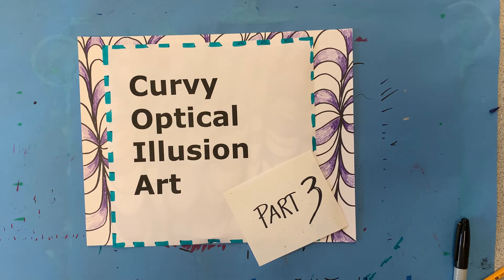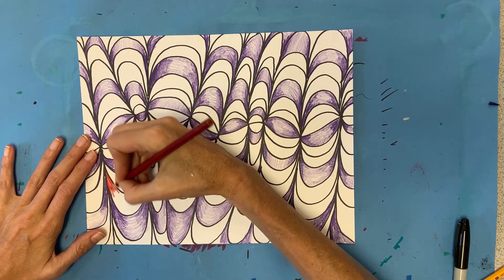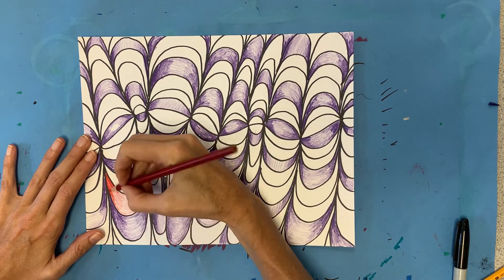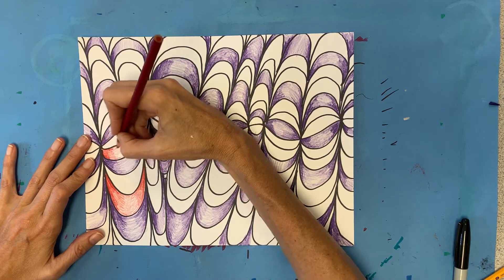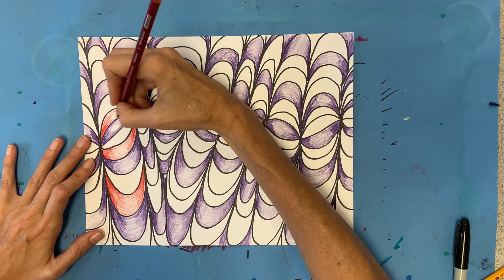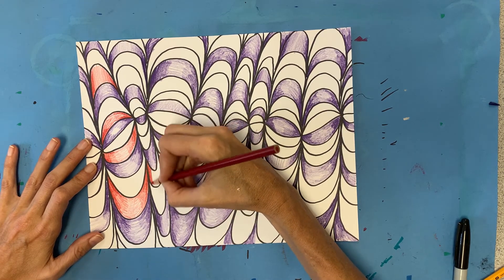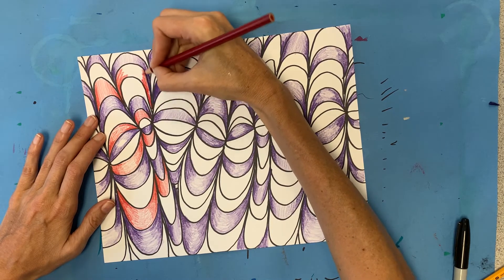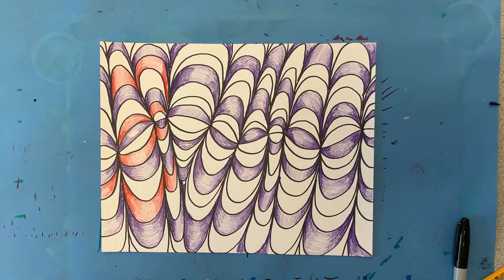Curvy Op Art part 3